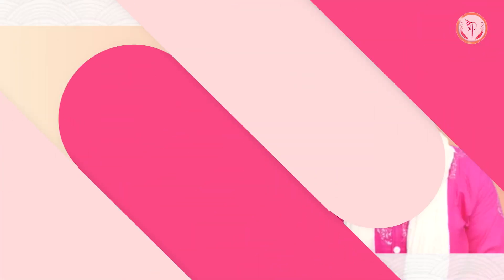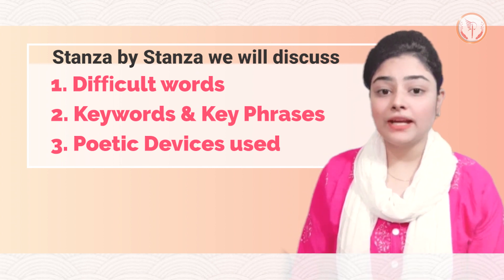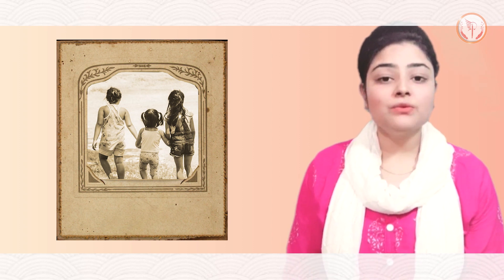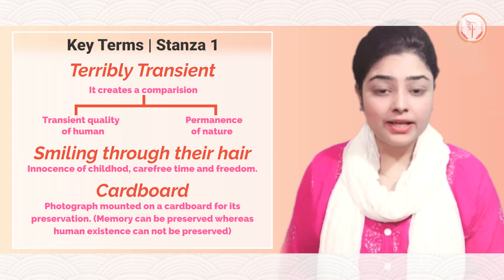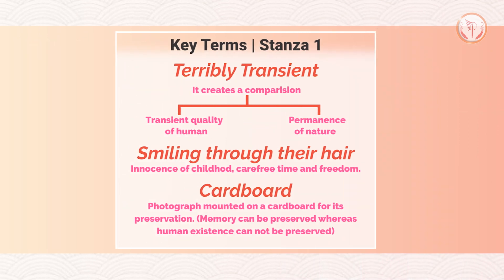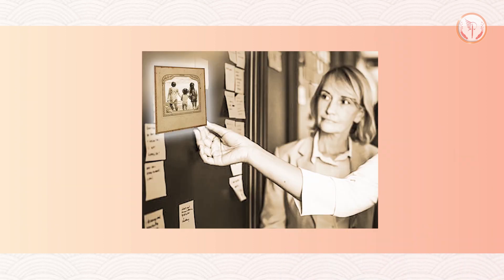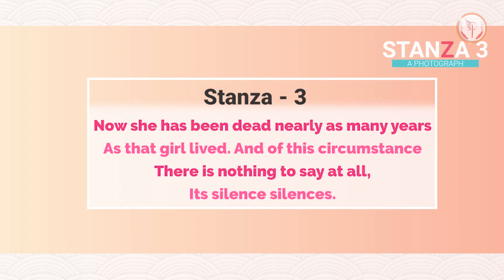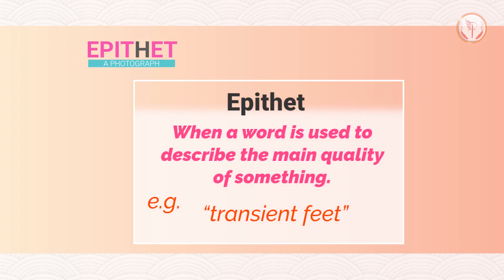A PHOTOGRAPH | Poem 1 Class 11 | English | Explanation, Difficult Words, Key terms & Poetic Devices